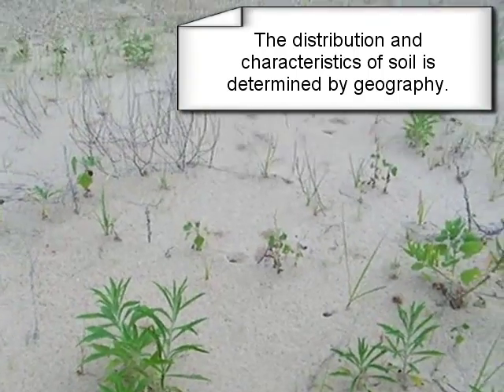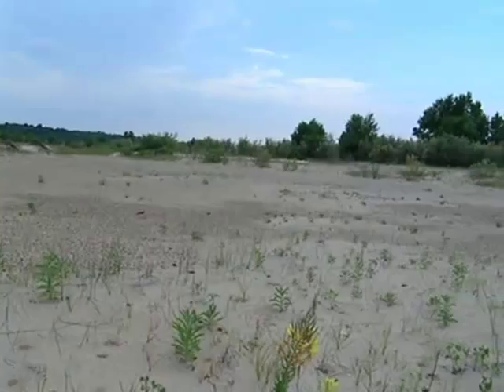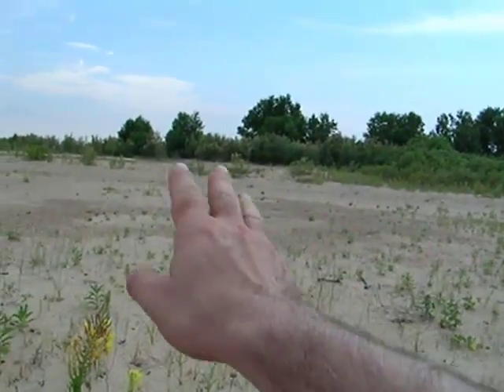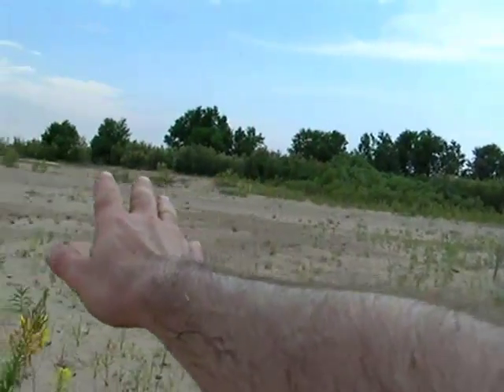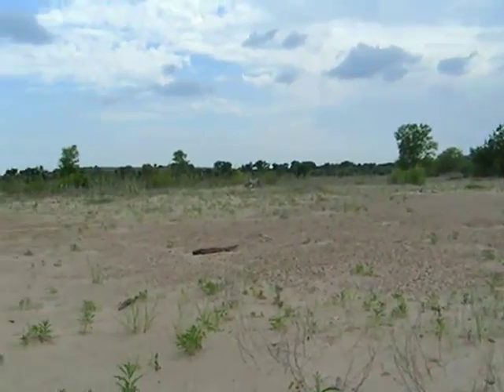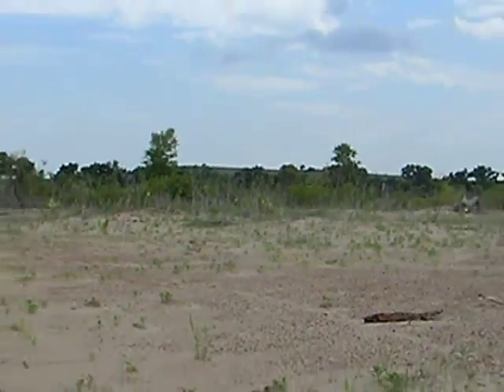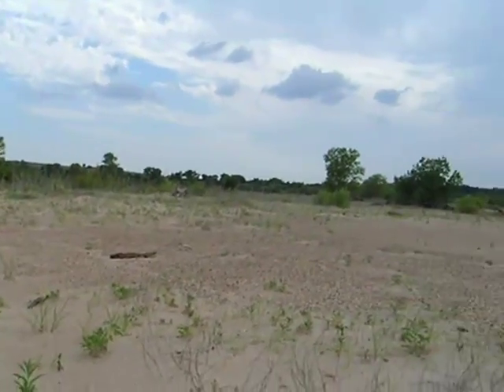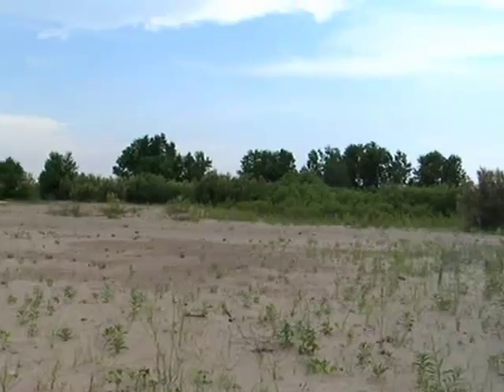River Meanders: Red River: Oklahoma-Texas Boundary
River Meanders:  Red River:  Oklahoma-Texas Boundary:  It all comes down to ... Geography.